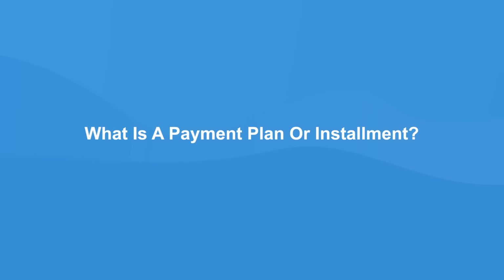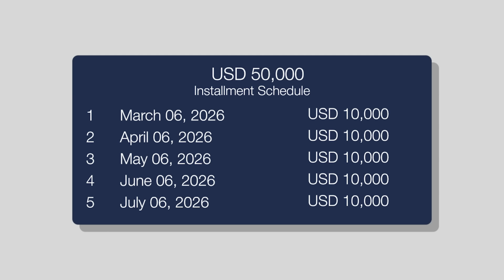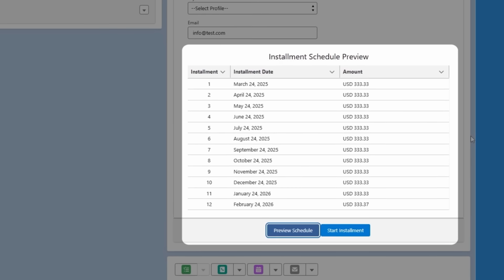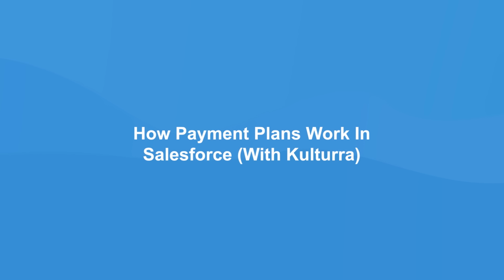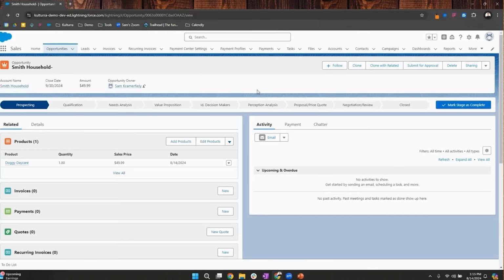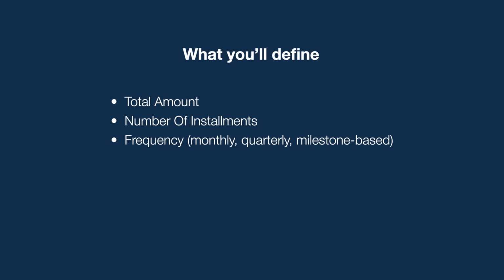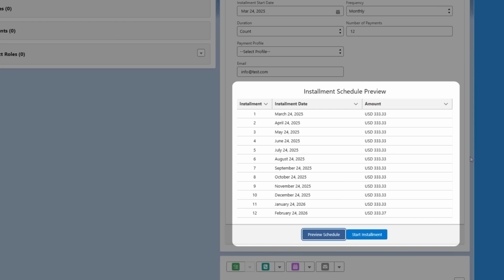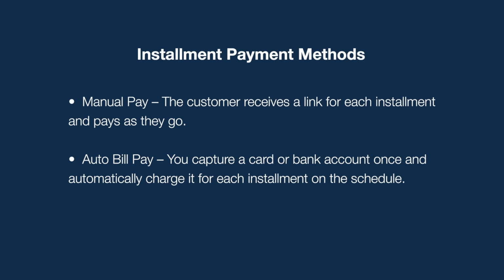Salesforce Payment Plans & Installments: How They Work (And Why They Matter)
Payment plans and installments are a cleaner way to handle large invoices—especially when they’re built directly into Salesforce.

In this video, we cover:

- What payment plans / installment plans mean in a Salesforce context
- How installments work step-by-step with a Salesforce-native app like Kulturra
- The key benefits for customers, sales, and finance

👉 Want to see what payment plans and installments look like across your own pipeline? Find Kulturra on the Salesforce AppExchange or book a walkthrough